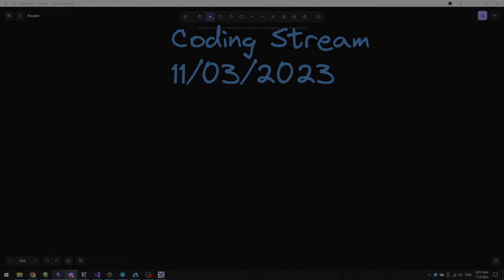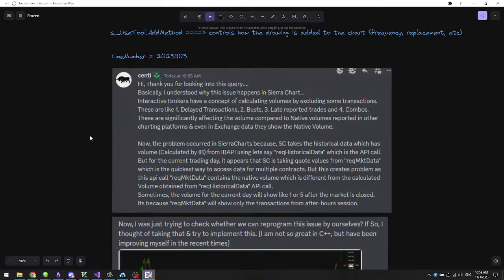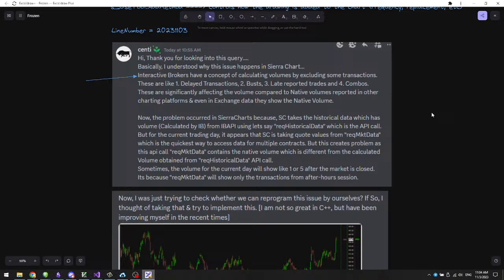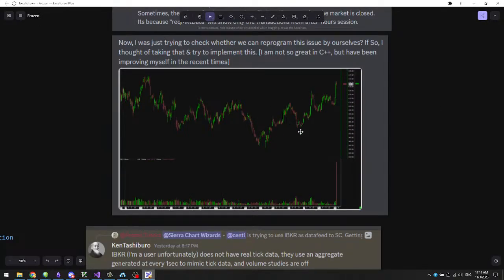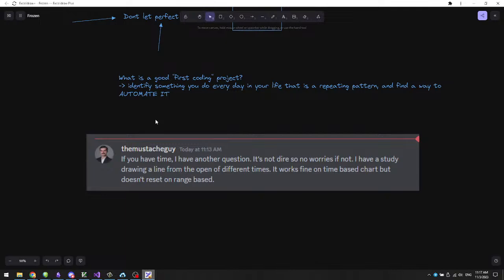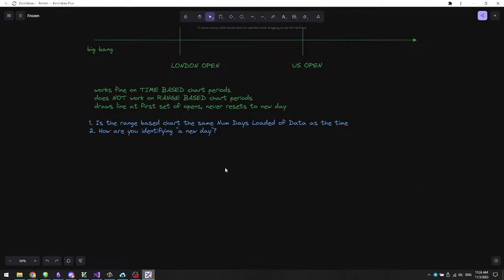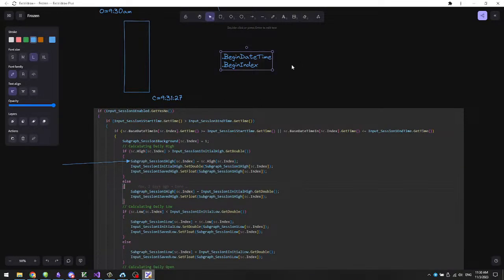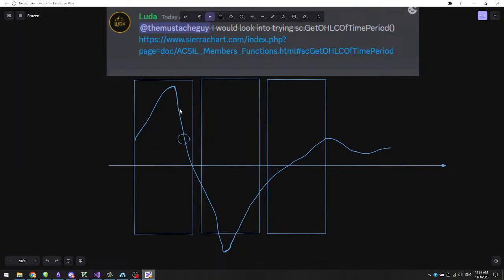Coding Stream Friday 11/03/2023 | ACSIL Sierra Chart | C++